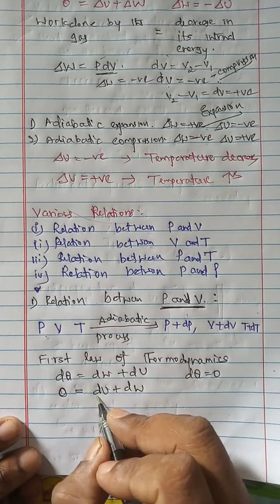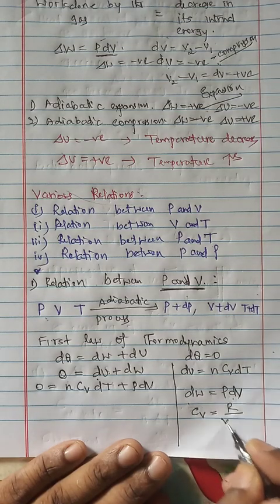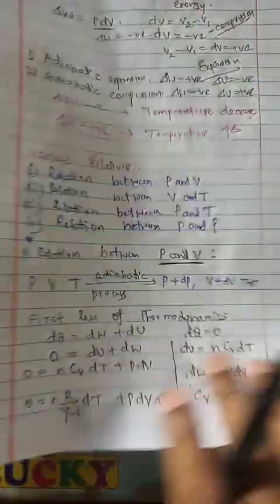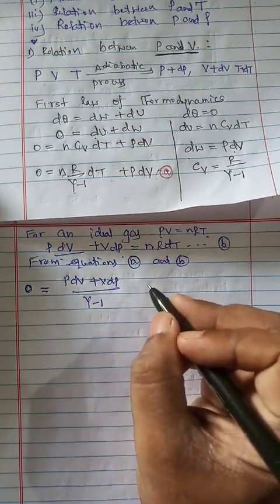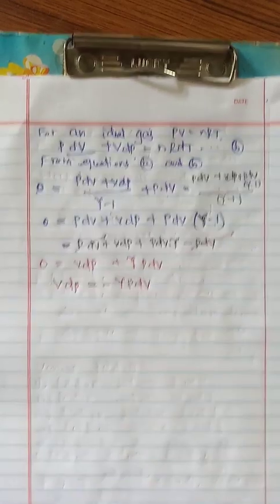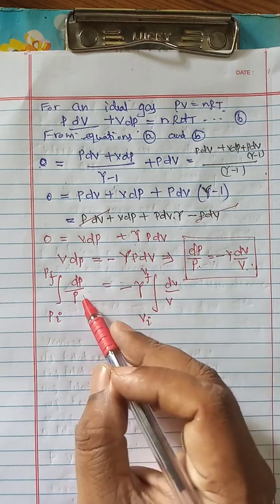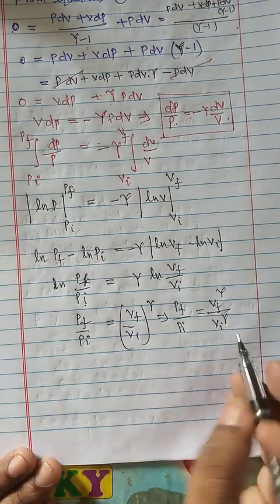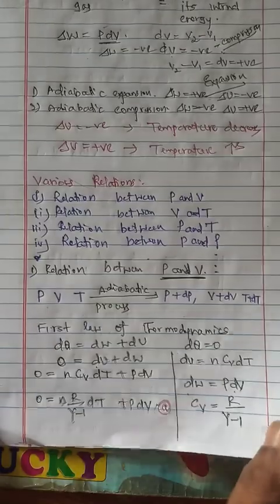ADIABATIC PROCESS - 2, THERMODYNAMICS, PHYSICS for KCET, NEET, JEE (MAIN and ADVANCED), BOARD EXAM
PHYSICS for KCET, NEET, JEE (MAIN and ADVANCED), CBSE and STATE BOARD EXAM
THERMODYNAMICS
ADIABATIC PROCESS - 2
FIRST AND SECOND YEAR PUC